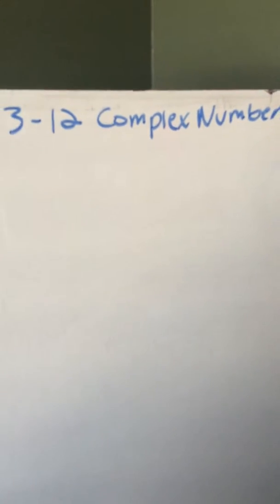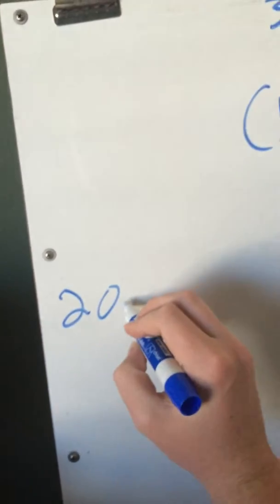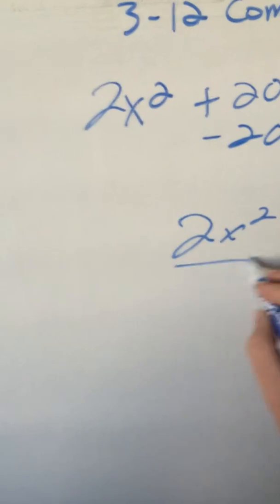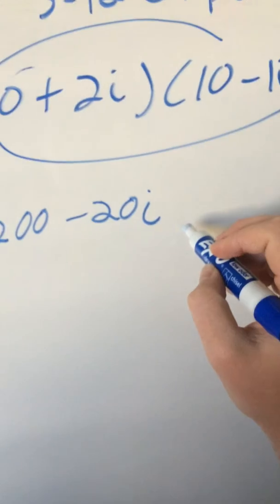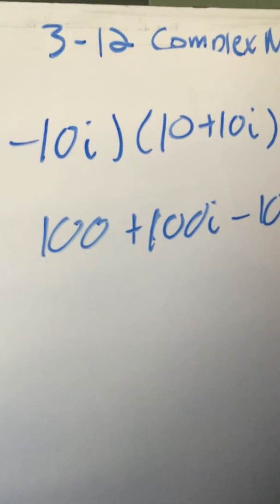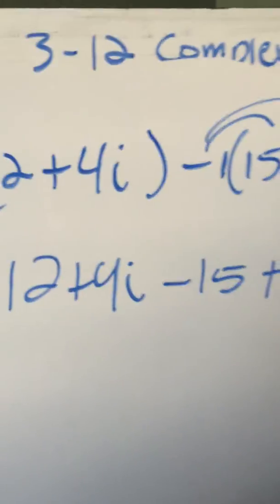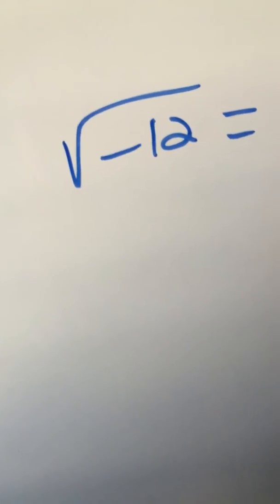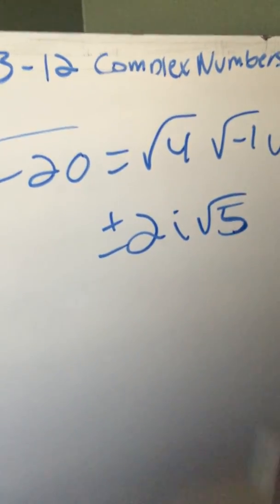3-12 Complex Numbers